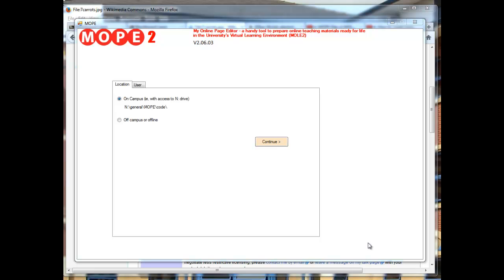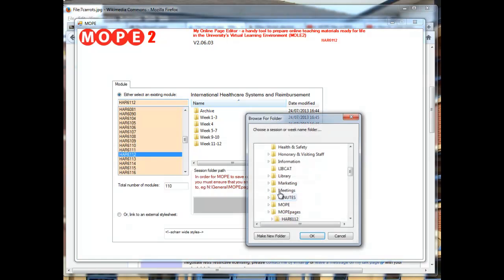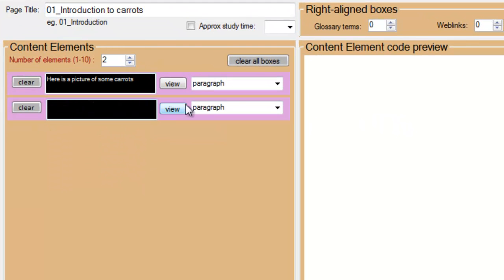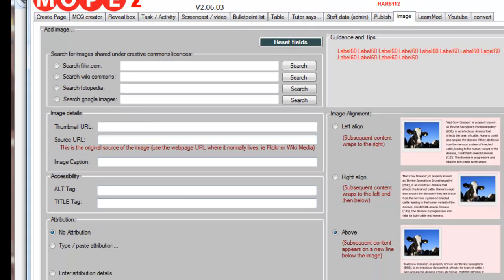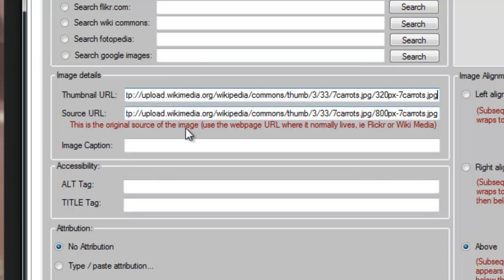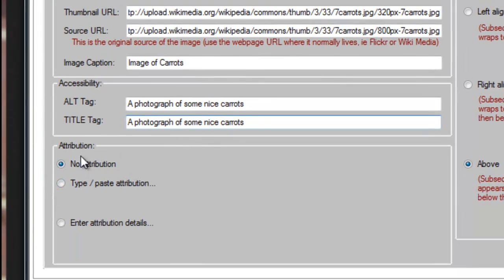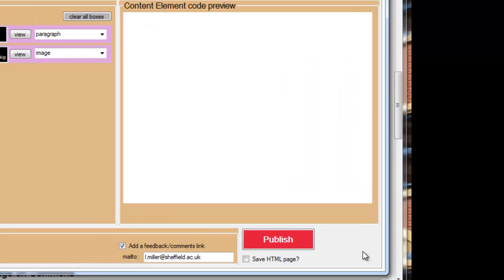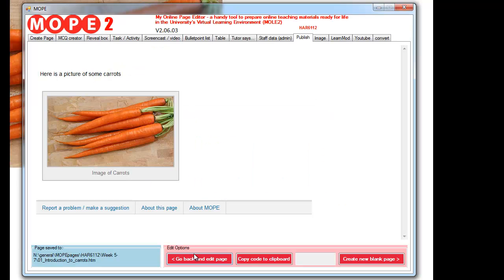How to add an image to a MOPE page